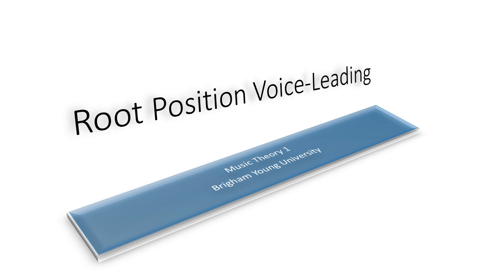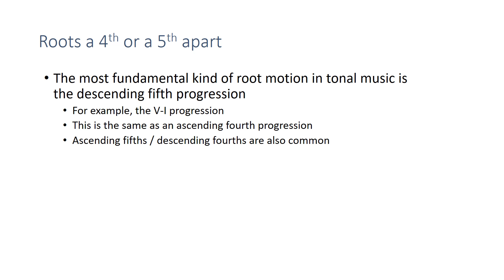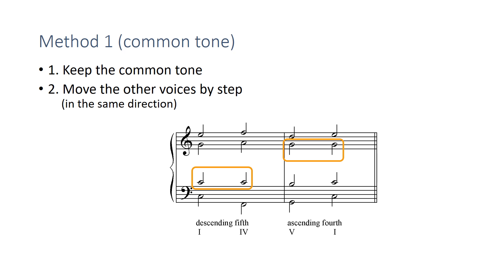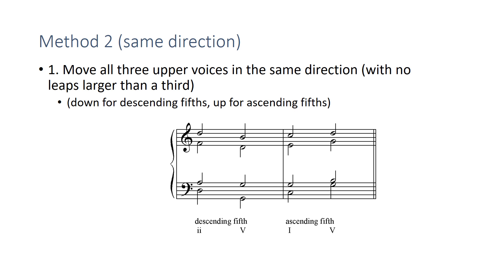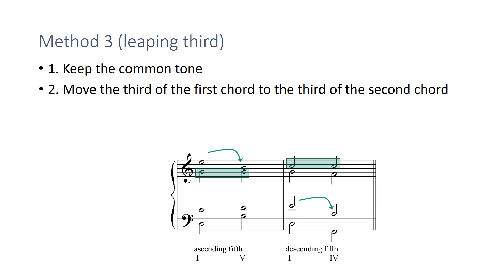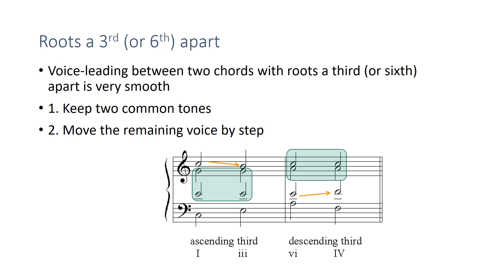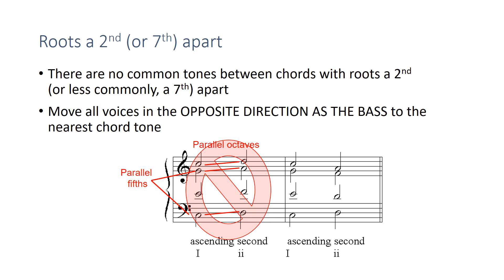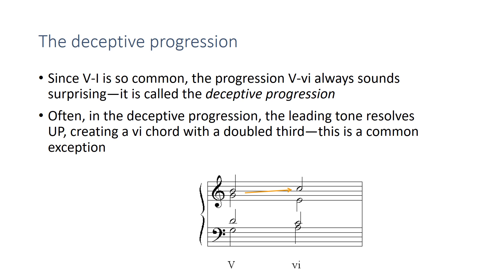Root Position Voice Leading